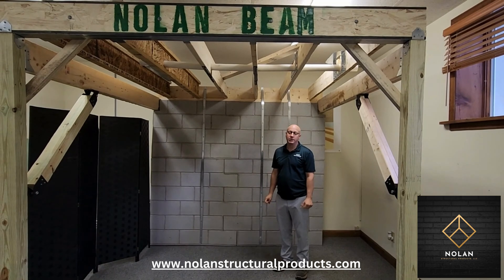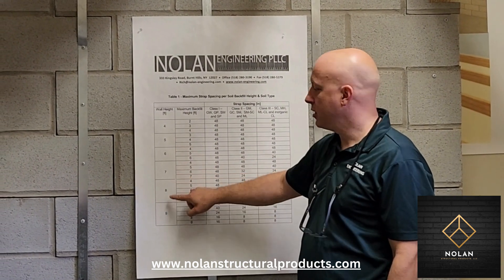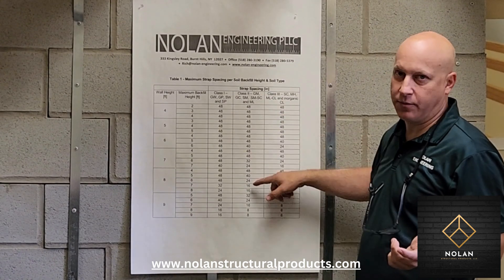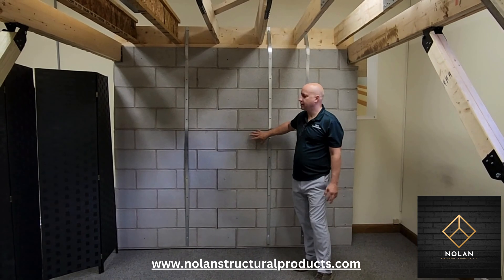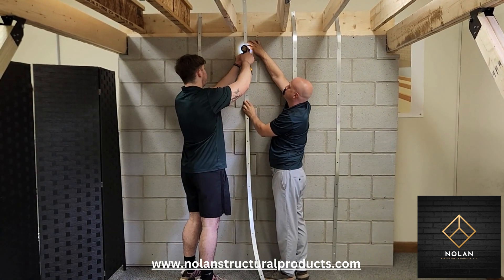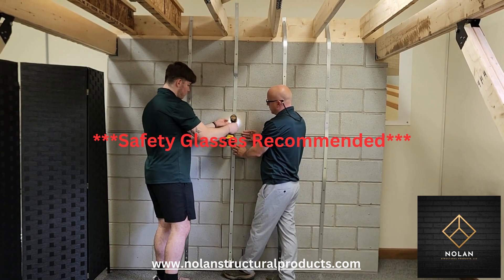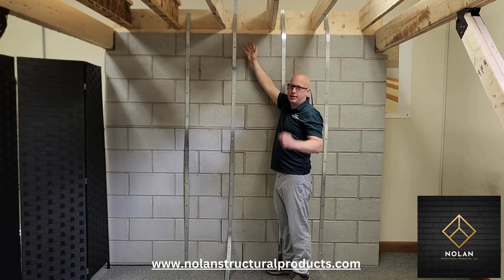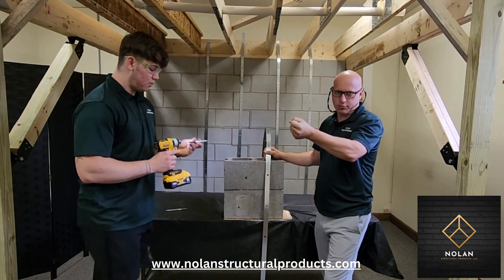Basement Wall Strap Information and Installation Instructions by Nolan Structural Products, LLC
In this video, we discuss the Basement Wall Strap system that is designed and distributed by Nolan Structural Products, LLC.